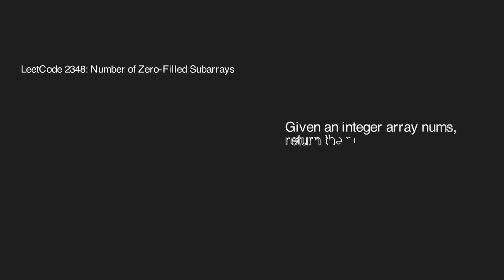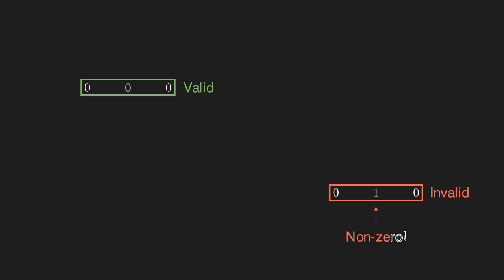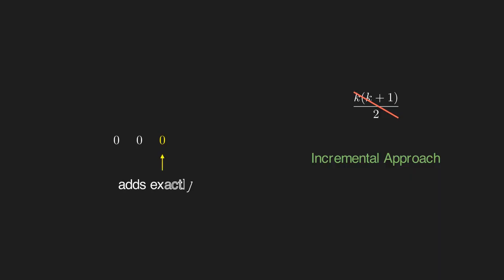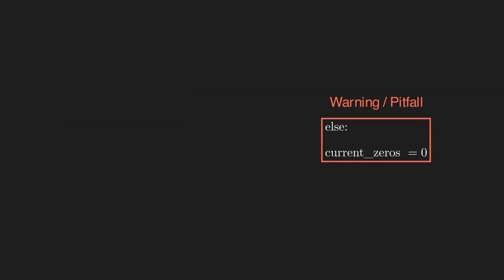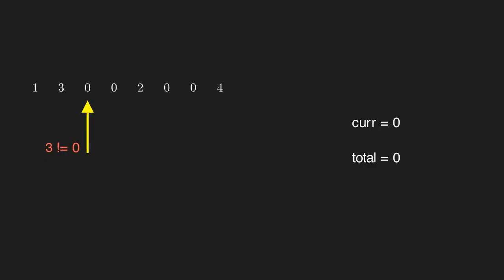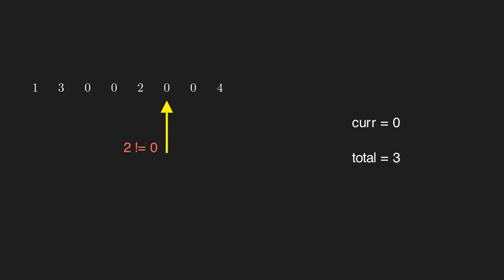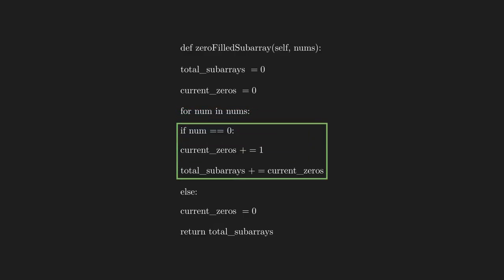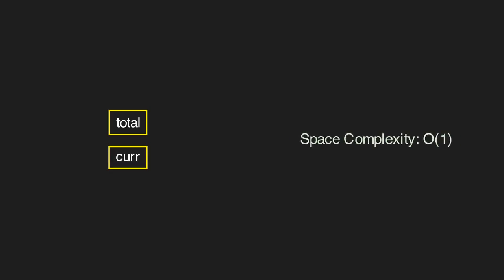LeetCode 2348: Number of Zero-Filled Subarrays Explained | O(N) Solution by Lemma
Welcome to Lemma! In this video, we tackle LeetCode 2348: Number of Zero-Filled Subarrays. We break down the problem definition, explain the intuitive math behind counting contiguous subarrays, and build an optimal O(N) time and O(1) space solution from scratch.

Key Takeaways from this video:
- What defines a valid contiguous zero-filled subarray.
- How to use an incremental approach to count subarrays efficiently without complex math formulas.
- A complete step-by-step visual walkthrough of the algorithm using a test array.
- Python code implementation and logic breakdown.
- A crucial warning about 32-bit integer overflow in C++ and how to avoid it.
- Detailed Time O(N) and Space O(1) complexity analysis.

Whether you are preparing for a software engineering coding interview or just practicing your algorithm skills, this guide has you covered.